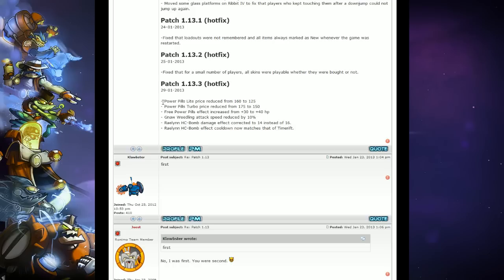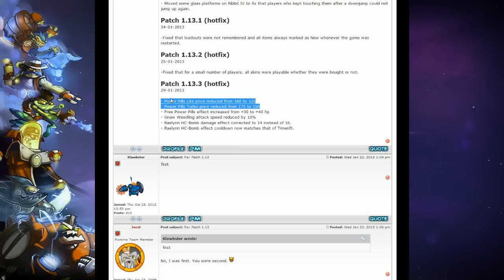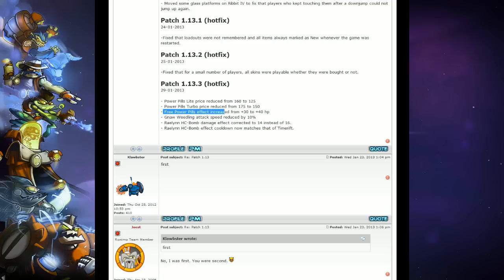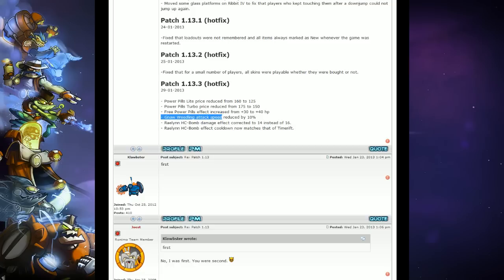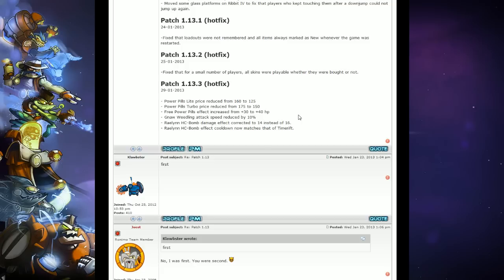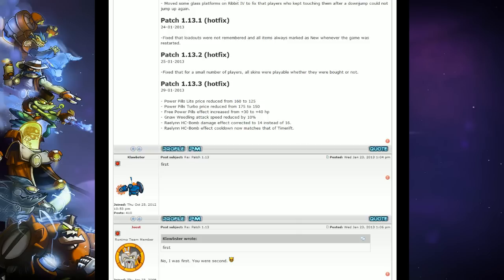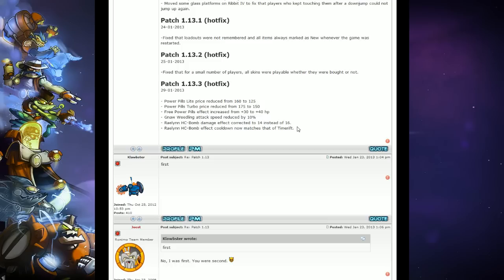Hotfix 1.13.3 (Pills for Sale!) - Awesomenauts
Finally, some requested fixes have been answered.
Good stuff. But i'm sure some won't like 'em.

Thoughts? comments?

Enjoi!